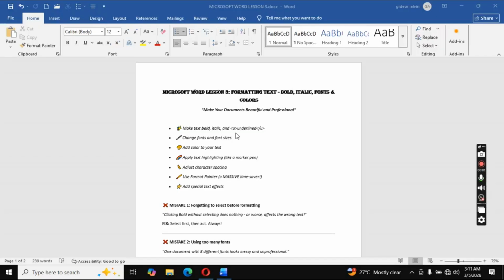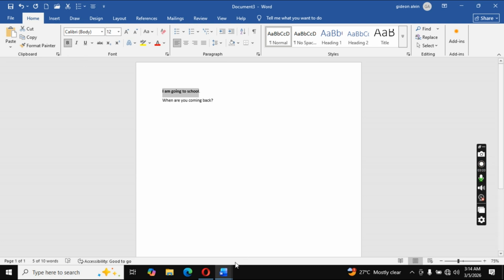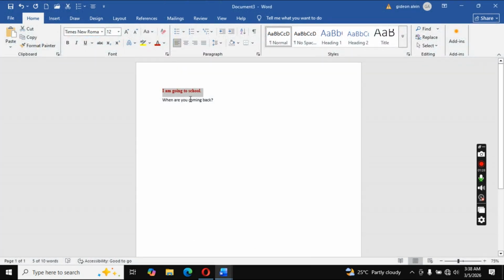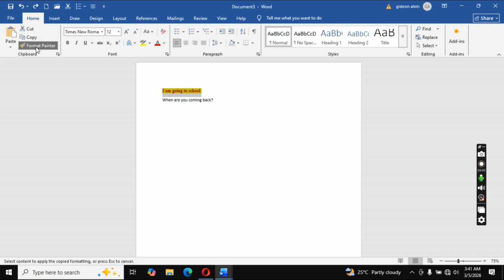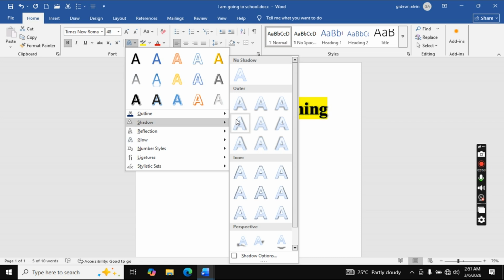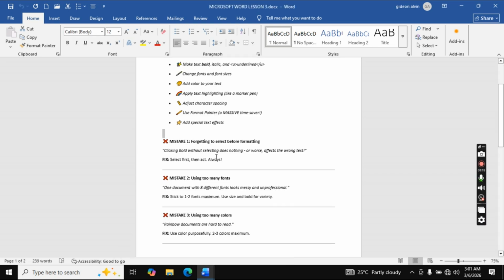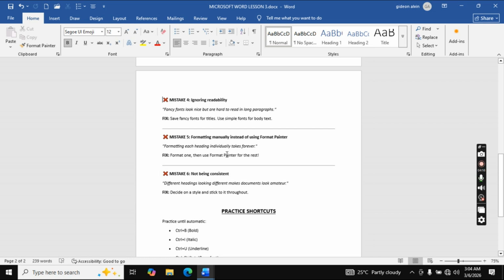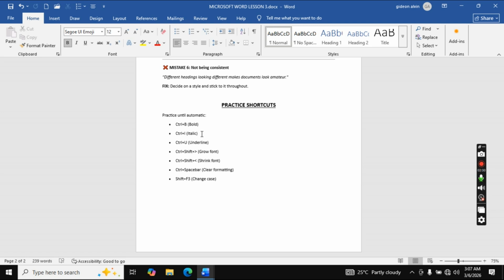Microsoft Word 2016 Lesson 3 How to Bold Italic Change Fonts & Add Colors